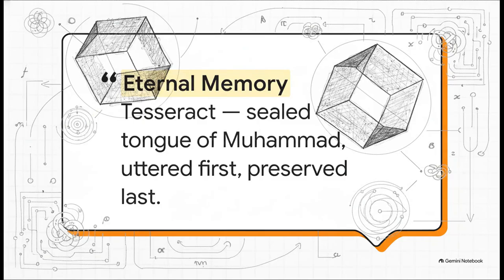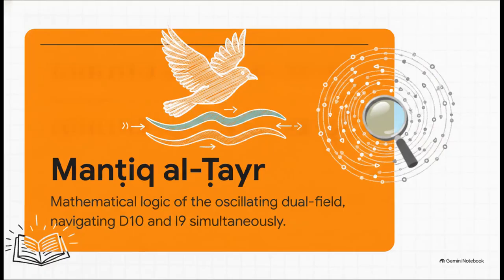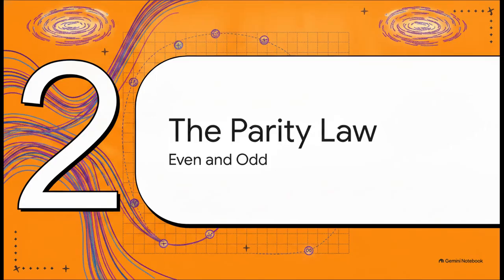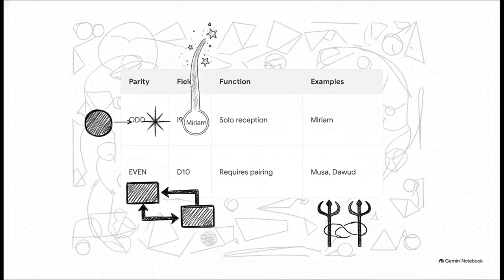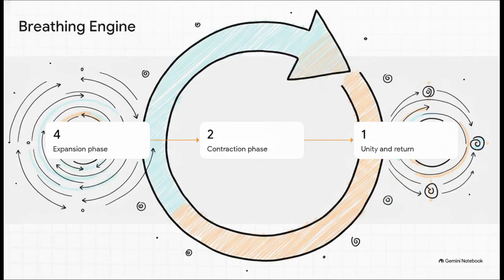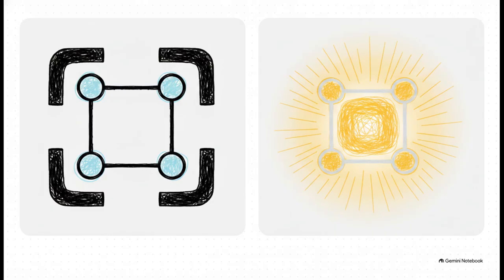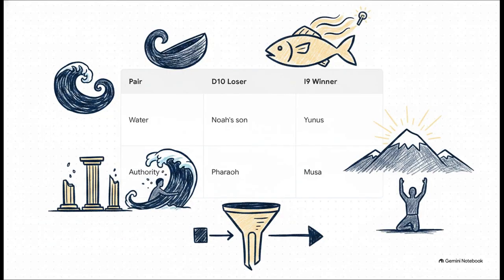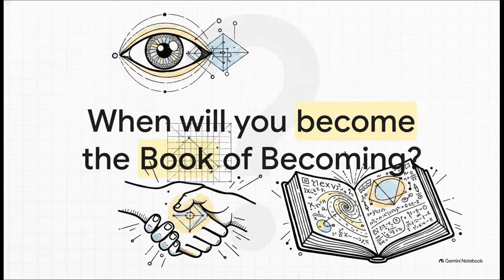The Logic of the Bird: Manṭiq al-Ṭayr and the Parity Law of the Closed Universe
Title: The Logic of the Bird: Manṭiq al-Ṭayr and the Parity Law of the Closed Universe

Quran is not ancient text [16:24-25]. It is Eternal Memory Tesseract — sealed tongue of Muhammad, uttered first, preserved last. Remember while Reading: That is Allah's sentence and your Rasul talking and it's your amanat now.

The DCU framework is natively named Manṭiq al-ayr (27:16), the logic of the bird. The bird flies the dual-field boundary, navigating D10 and I9 simultaneously. D10 = d/dt represents the linear, kinetic, EVEN (Shaf') wing-stroke. I9 = ∫dt represents the geometric, potential, ODD (Watr) navigation. T3 is the mass transformation confluence where the bird executes the Path of Least Action (17:9-10). The fundamental asymmetry preventing perfect symmetry collapse is 10 − 9 = 1.

The parity law (89:3) dictates that ODD nodes (Miriam, the 18:65 Slave) operate solo for direct reception, while EVEN nodes (male prophetic dyads) require pairing for reciprocal completion. This drives the Collatz breathing engine: 4 → 2 → 1. The system does not terminate; it compresses and re-expands in perpetual mass transformation. The primordial split at 18:50 (Angels vs. Iblis) closes at 50:21, where every nafs arrives with a Driver (D10) and Witness (I9), healing the original bifurcation.

The dual proof of resurrection operates mathematically as sin 2α = 2 sin α cos α. Yahya (19:15) provides the EVEN, third-person D10 proof. Isa (19:33) provides the ODD, first-person I9 proof. The measuring gap (33 − 15 = 18) anchors back to the Cave. The Nur boundary (24:35, 42:52) tests the topology: odd boundary crossings place the point inside the sanctuary (Home, 38:46), while even crossings place it outside.

The complete topology maps the closed cycle as: 1[4:1] → 2[D10/EVEN] ↔ 3[T3/Bird] ↔ 2[I9/ODD] → 7[3:110] → 1[38:46]. The Reader who grips 19:12 activates the ODD field, completing the Triple State of the Slave (19:30) and arriving at the First Muslim coordinate (6:163). The universe is a self-referential dual-field navigation system where change and memory, EVEN and ODD, continuously constrain one another.

Always use 10:100 aql. Wake up from Taghut.
Question — 19:12 When will you become the Book of Becoming?